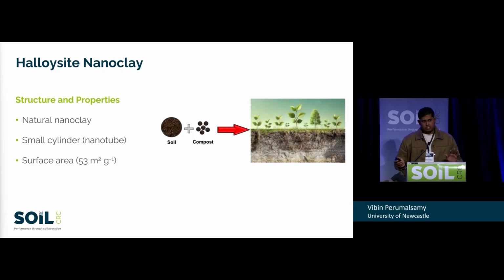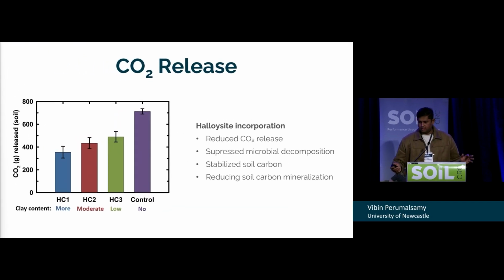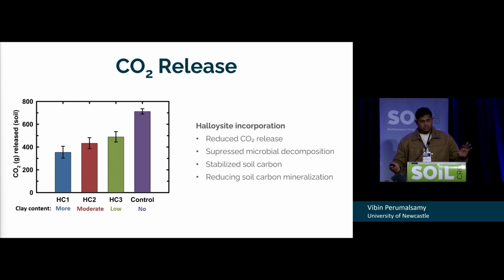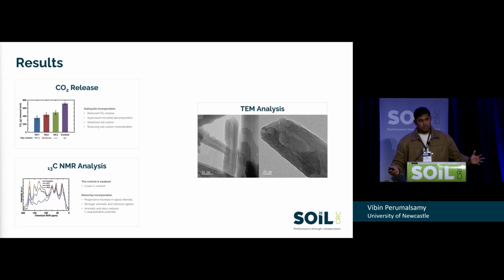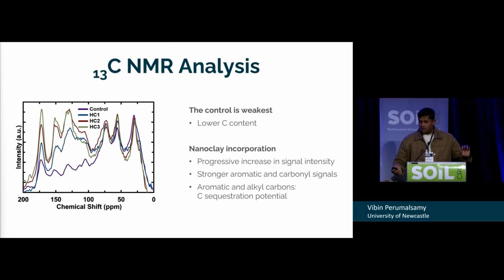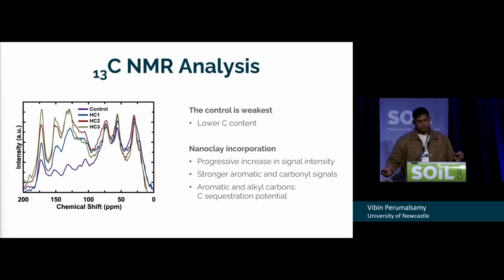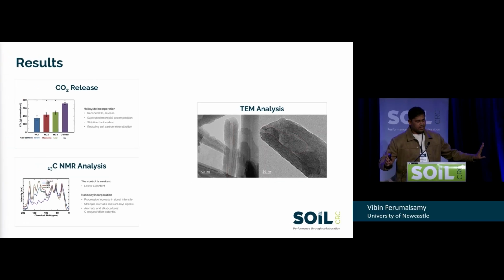Program 3 PhD Presentation 2025 - Nanoclay organic amendment for carbon sequestration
Soil CRC PhD student Vibin Perumalsamy from the University of Newcastle presents his research on incorporation of nanoclays in an organic amendment to support carbon sequestration in soil.

Recorded at the 2025 Soil CRC Participants Conference in Perth, Western Australia, on 27 August 2025.